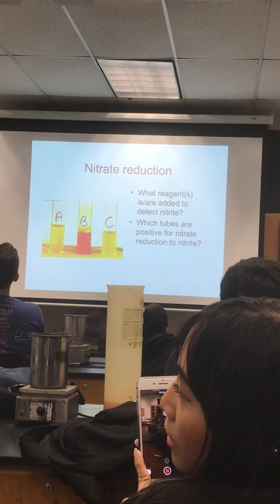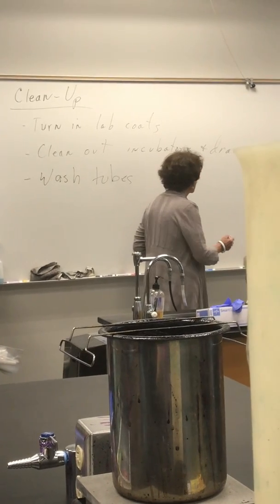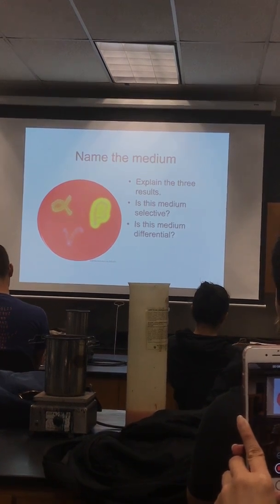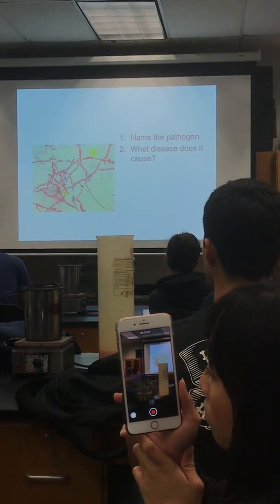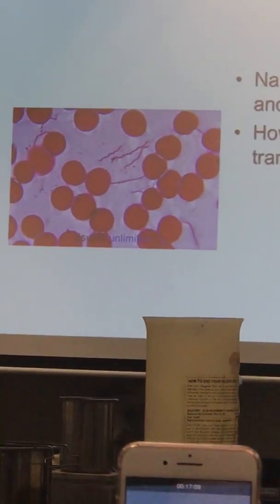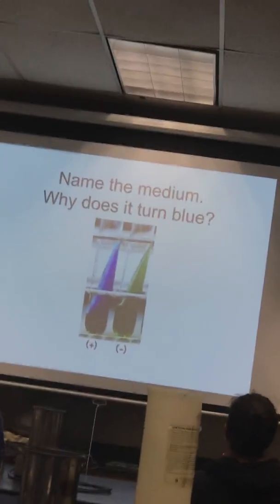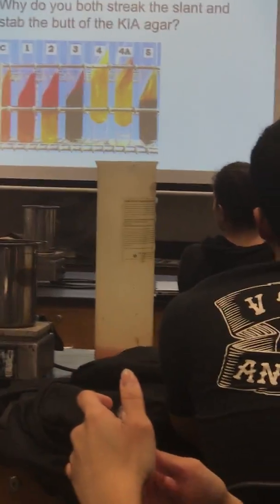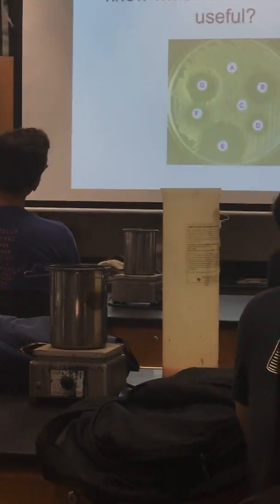Fuck my life